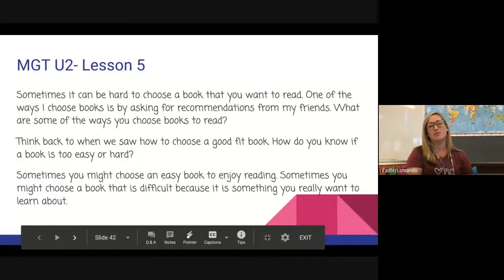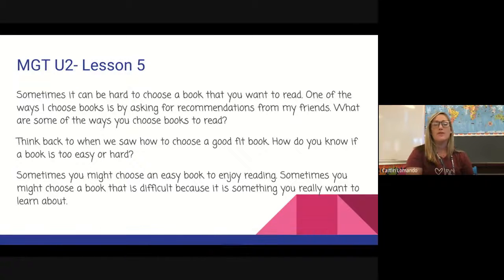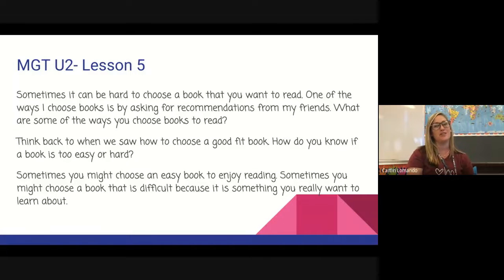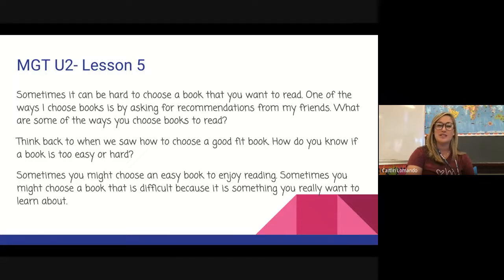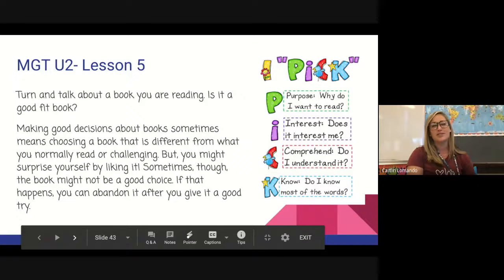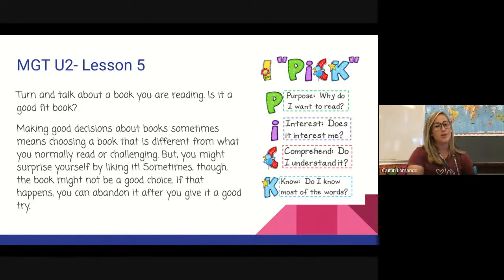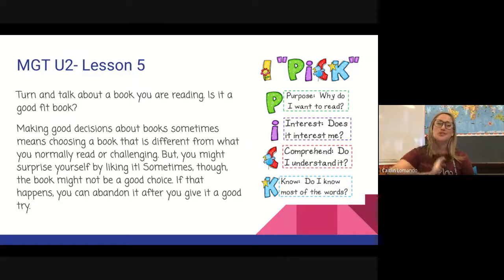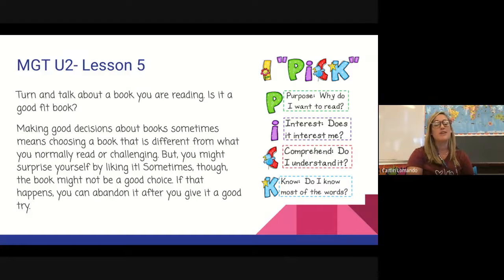Reading Lesson #9 MGT U2 L5